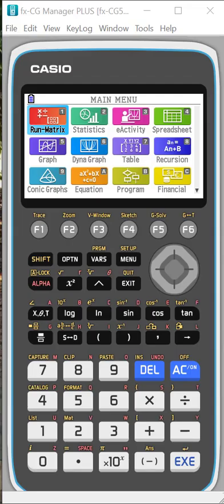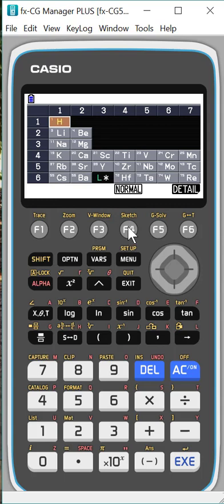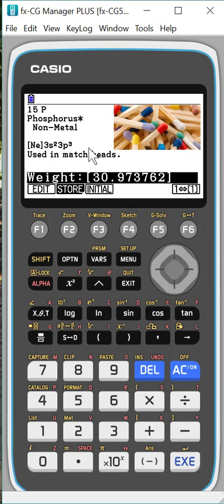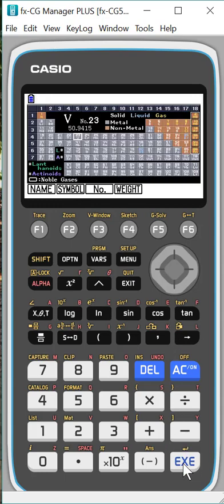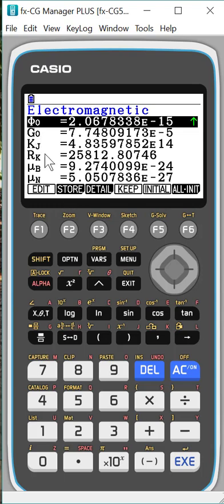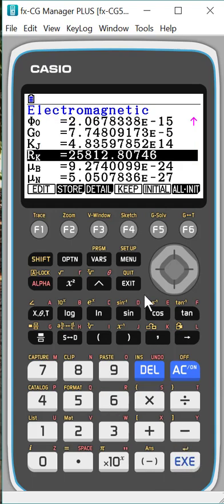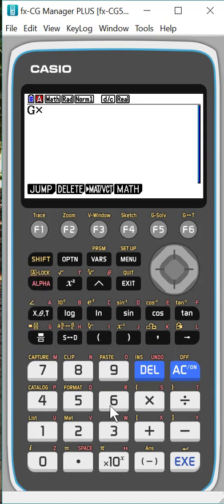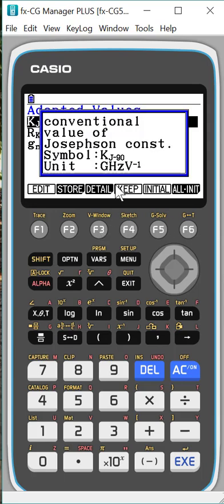CG50 - Physium Menu/app Exploration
This is an exploration of the Physium menu item on the CG50 (also available on the other Casio graphing calculators). This is from a non-scientist, so excuse the ignorance! But - this is a great resource for students to explore the periodic table elements (searchable) and Physical Constants and to use these in calculations.  Here's a PDF guide to the Physium app (ignore the graphing calculator # - it's for all graphing calculators)